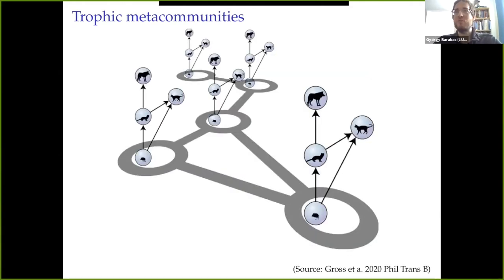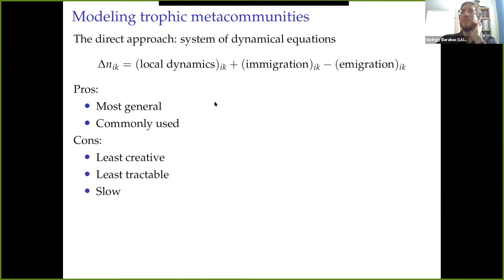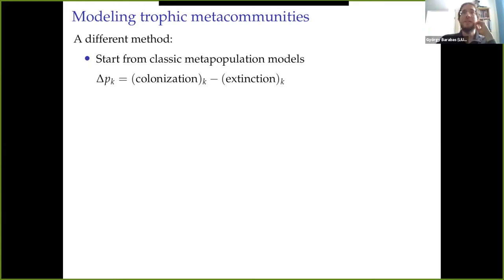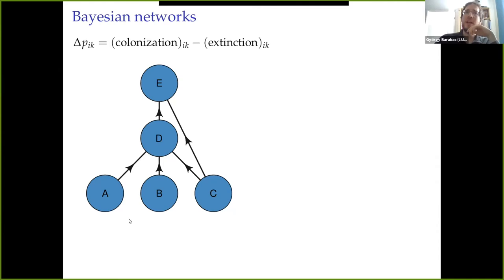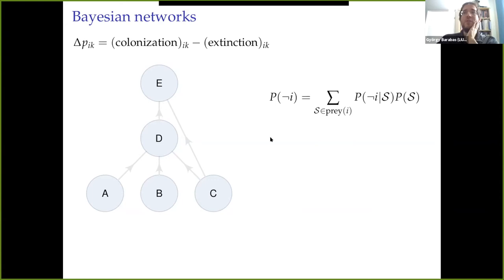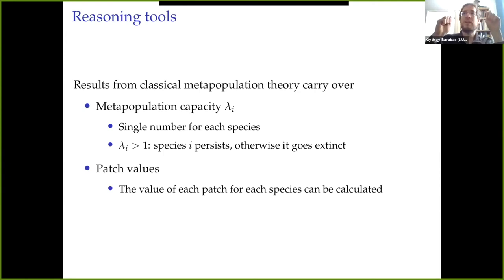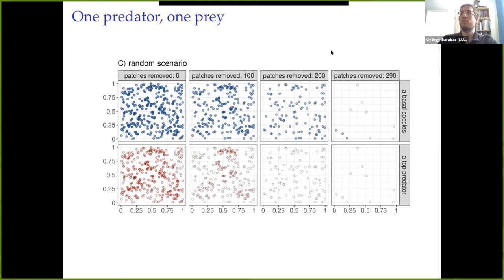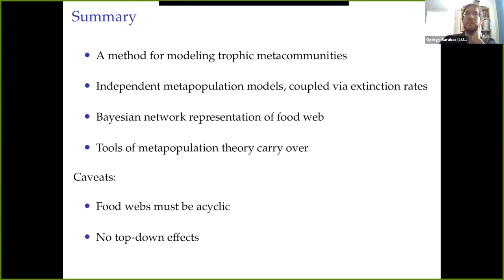A new approach to trophic metacommunity dynamics ... (György Barabás, 210407)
Contributed talk by György Barabás (Linköping University, Sweden) for the session on the 7th of April 2021.

Title
A new approach to trophic metacommunity dynamics reveals how habitat loss accelerates top species extinctions

Abstract
We develop a novel approach to analyzing trophic metacommunities, which allows us to explore how progressive habitat loss affects food webs. Our method combines classic metapopulation models on fragmented landscapes with a Bayesian network representation of trophic interactions. This means we can repurpose known results from classic metapopulation theory for trophic metacommunities, such as ranking the habitat patches of the landscape with respect to their importance to the persistence of the metacommunity as a whole. We use this to study the effects of habitat loss, both on model communities and the plant-mammal Serengeti food web dataset as a case study. Combining straightforward parameterizability with computational efficiency, our method permits the analysis of species-rich food webs over large landscapes, with hundreds or even thousands of species and habitat patches, while still retaining much of the flexibility of explicit dynamical models.